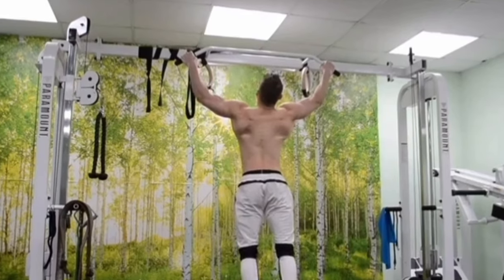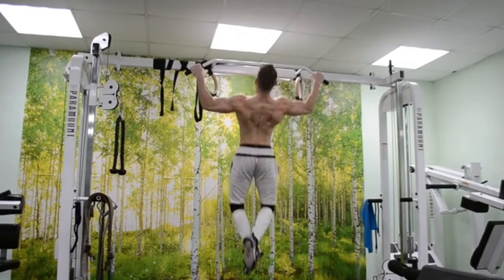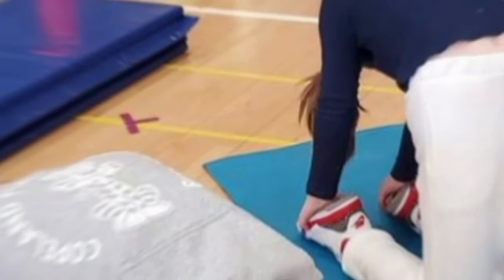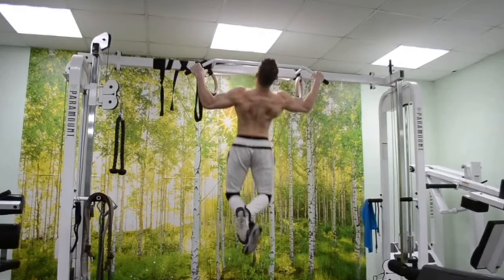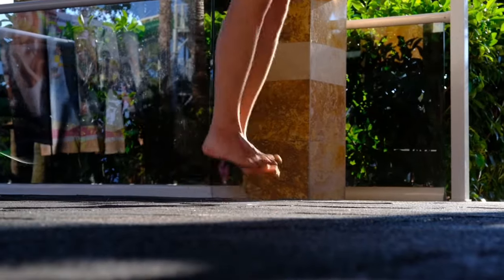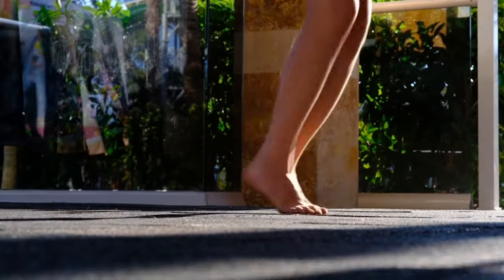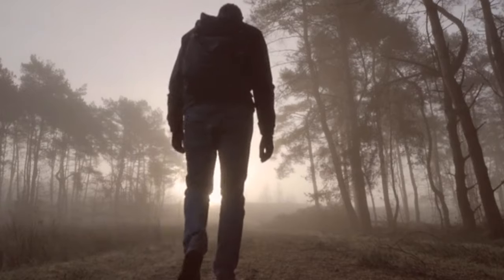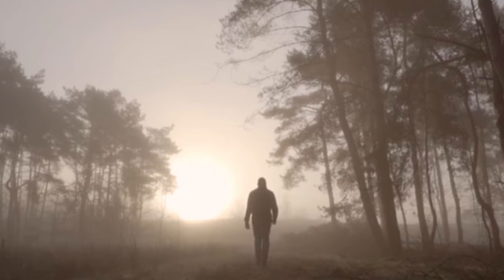Bamboo growth method for human height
The Bamboo Growth Method for Human Height is a popular way to try to grow taller, but there is no scientific evidence to show that it works. It is based on the idea that people can grow taller by doing the same things that bamboo plants do to grow tall. But there is no scientific evidence to show that this actually works on humans.

This video discusses the pros and cons of the bamboo growth method, and provides alternative approaches to foster healthy growth and development.

We do not endorse or recommend any specific product or technique. Remember, prioritize evidence-based approaches, focus on overall health, and seek professional guidance for informed health decisions.

Be a responsible practitioner of health information and consult a healthcare professional before making changes to your health regimen.

Discover the secrets to growing thriving lucky bamboo plants!

EXPERT INFO
Bamboo plants, care & maintenance and bamboo uses in the garden, visit: